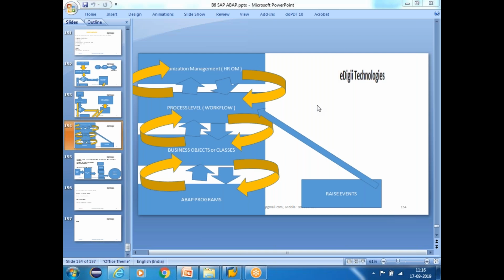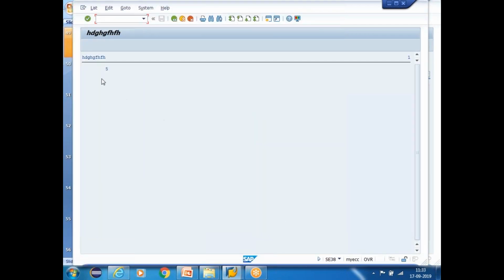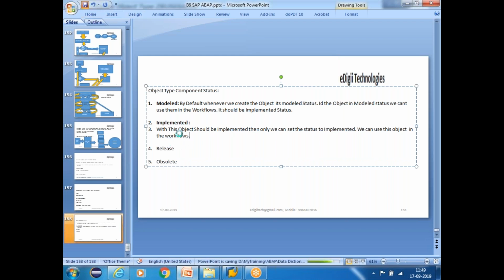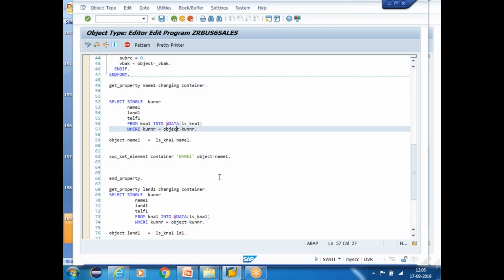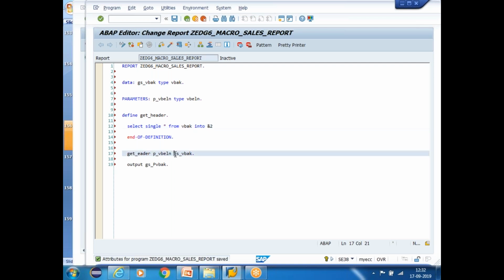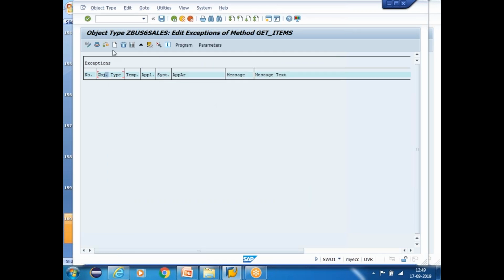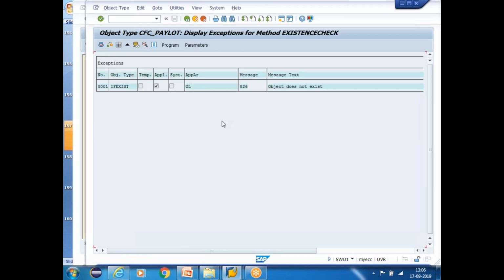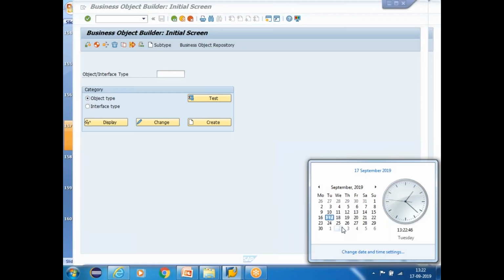2. SAP Workflow Business Object and Macro's Programming